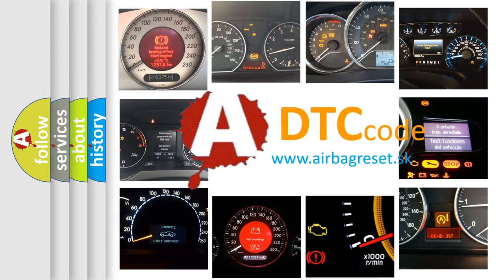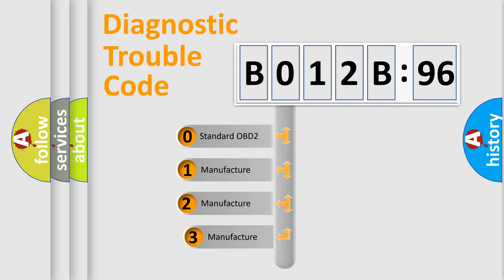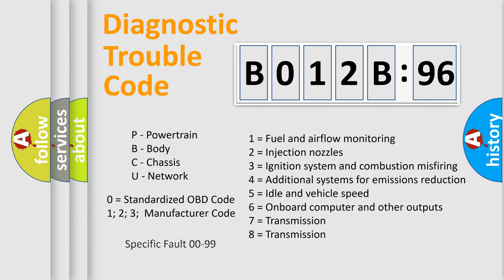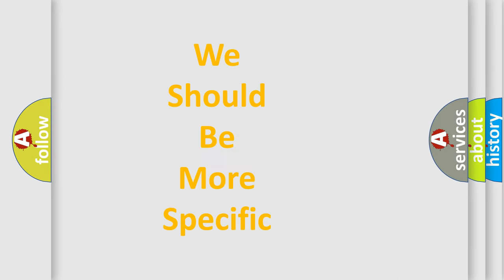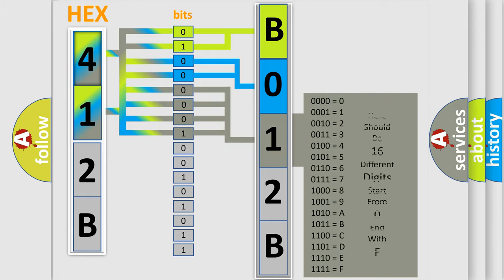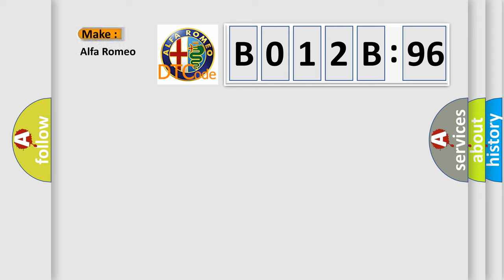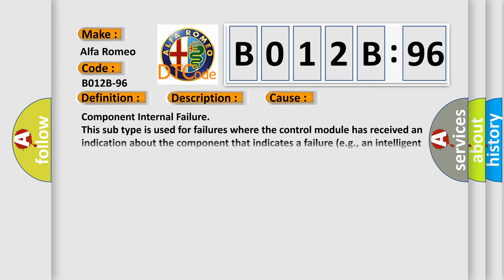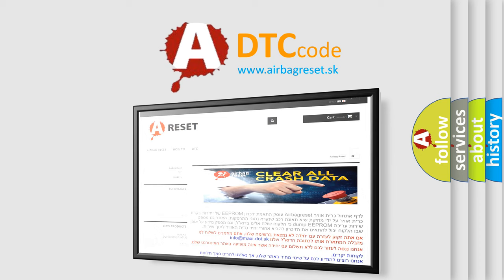DTC Alfa-Romeo B012B-96 Short Explanation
Contents:
0:21 Basic DTC analysis according to OBD2 protocol standard.
1:48 Insight into programming
2:58 A diagnostically understandable description of the Diagnostic Trouble Code
3:05 Basic error definition

Make:
Alfa Romeo
Code:
B012B-96
Definition:
Driver Early Crash Sensor (Satellite)-Component Internal Failure
Description:
This DTC sets when the ORC receives notification of a self-test failure within the impact sensor. Once set, this DTC is latched for the entire ignition cycle.